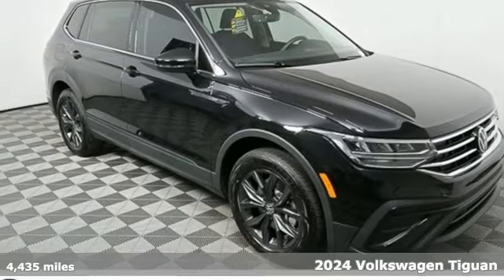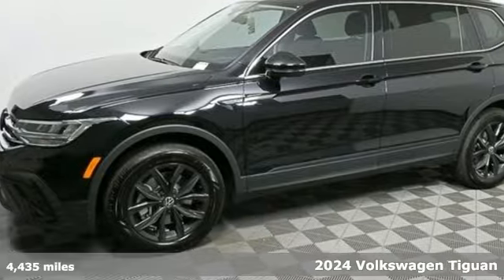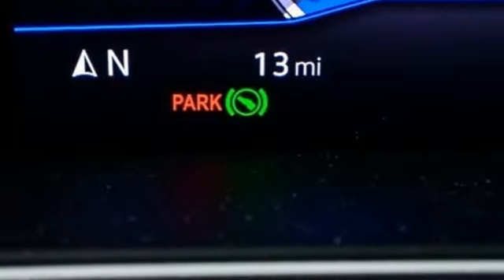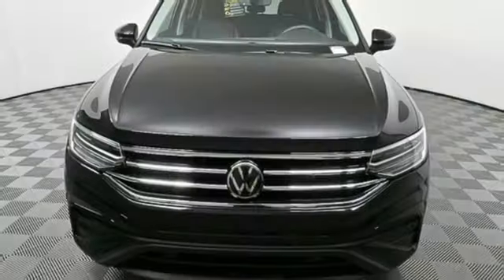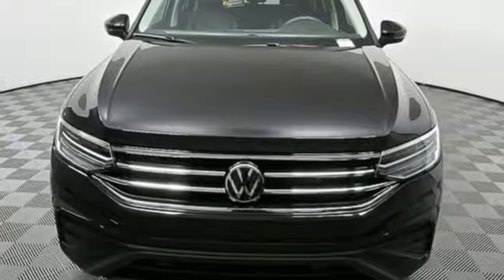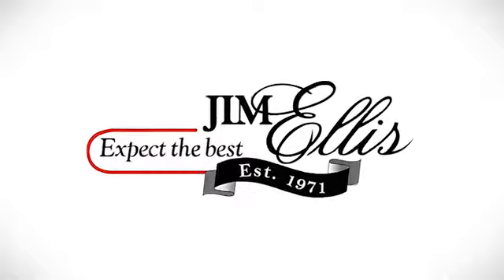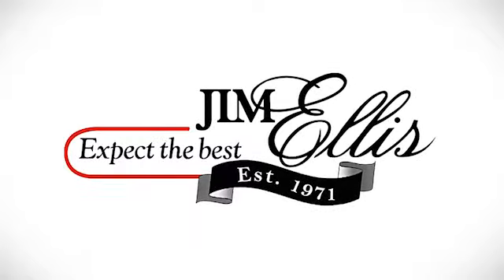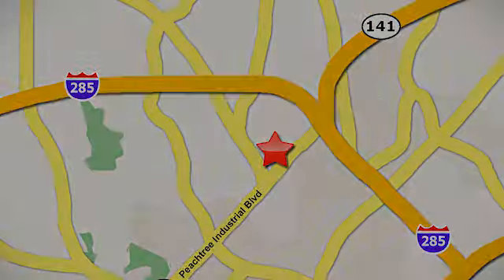New 2024 Volkswagen Tiguan Atlanta, GA VN24070 - SOLD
Year: 2024
Make: Volkswagen
Model: Tiguan
Trim: 2.0T SE
Engine: 2.0L TSI DOHC
Transmission: 8-Speed Automatic with Tiptronic
Color: Black
Interior: Titan Black
Stock #: VN24070
VIN: 3VVNB7AX6RM046464
2024 TIGUAN SE W/ PANOROOF PKGbr Panoramic Sunroof Package:br- Tilting and sliding panoramic sunroof w/ rear panoramic sunroofbr- Removal of overhead storage compartmentbrbr[WHY PURCHASE FROM JIM ELLIS VOLKSWAGEN OF CHAMBLEE?]br* 30K Mile VW Care Maintenance included with every new 2024 Volkswagen from Jim Ellis Volkswagen of Chambleebr* Georgia's #1 Volkswagen Retailer (Combined New and Certified Pre-Owned sales volume in 2021, 2022 and 2023)br* Georgia's #1 ID.4 EV Sales Volume in 2021, 2022, and 2023br* Winner of Volkswagen Wolfsburg Crest Club (2014,2015,2016,2017,2018,2021 and 2022)br* Winner of Consumers' Choice Award Winning Automotive Retailer for the last 20 consecutive yearsbr* The Jim Ellis Express Way Express Online Purchasing and At-Home Test Drivesbr* The Jim Ellis Automotive Group was founded locally in 1971 and remains family owned and operatedbrbr[DEALER INSTALLED EQUIPMENT]brCeramic Window Tint - $495brAllstate 3M Paint & Fabric Protection - $495brbr[FACTORY WARRANTY]br* 4-year/50,000-miles VW New Vehicle Limited Warranty (whichever occurs first)brIncludes coverage for powertrain componentsbr* 7-year/100,000-miles Limited Warranty against Corrosion Perforationbr* 2-year/20,000-miles Scheduled Carefree Maintenance Programbr* 5-year Plan VW Car-Net Safe & Securebr* 3 years/36,000-miles (whichever occurs first) 24-HOUR Roadside AssistancebrbrFeatures of S trim, plus:br 18 alloy wheelsbr Remote Startbr Silver anodized roof railsbr Chrome trim on side windowsbr SE nameplate badgingbr Comfort front seatsbr Manually adjustable 6-way passenger seat (no lumbar)br Power adjustable 8-way driver seat w/ power lumbar supportbr Leatherette seating surfacesbr Door and side tri panels in leather w/ stitchingbr Checker Flag Titanium decorative inserts for dashboard and front door trim panelsbr Interior light in front foot wellsbr Power tailgatebr Voice Controlbr 4 USB-C ports w/ 45W fast charging (2 under infotainment, 1 in center console, 1 behind centerbrconsole)br Discover Mediabr Wireless Chargingbr Dual-zone CLIMAtronic touchbrbrFor more information including additional discounts, special program rebates, low APR financing, leasing specials, or if you are looking for inventory that is not on our website, please contact us:br* Call: 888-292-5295br* Chat/Text: See Link buttons on the bottom of our pagebr* In-Person at our Chamblee location: 5855 Peachtree Blvd. Atlanta, GA 30341brbrThe Next Step? Give us a call to confirm availability and schedule a hassle-free test drive! We are located at 5855 Peachtree Blvd, Atlanta, GA, 30341.brbr* Pricing valid towards purchasing with approved credit through Volkswagen Credit Inc, cannot combine special offers, see Dealer for detailsbr* Pricing excludes gov. fees of tax, tag, title and Warranty Right Act (WRA)br* All Special Vehicle Pricing includes dealer service chargebr*** While every reasonable effort is made to ensure the accuracy of this information, we are not responsible for any errors or omissions contained on these pages. Please verify any information in question with Jim Ellis VW of Chamblee. ***br

Address:
5901 Peachtree Industry Boulevard